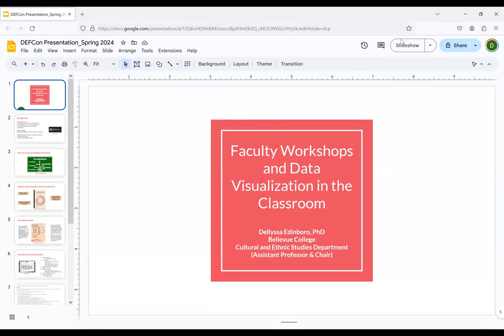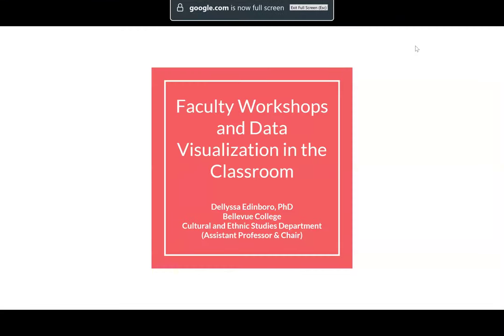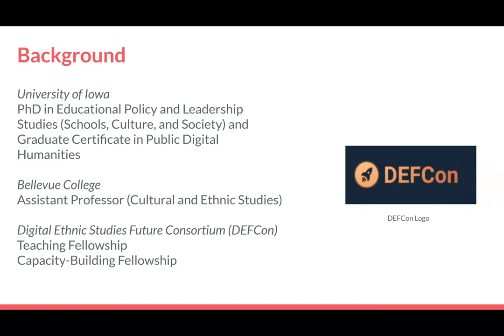DEFCon Speaker Series: Dellyssa Edinboro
The Spring 2024 DEFCon Speaker Series talk, "Faculty Workshops and Data Visualization in the Classroom” featuring Dellyssa Edinboro